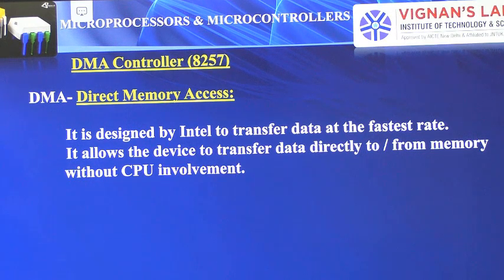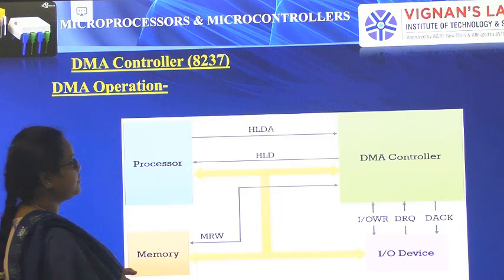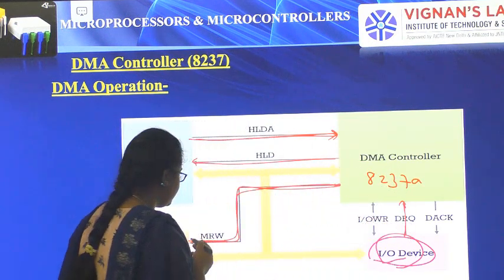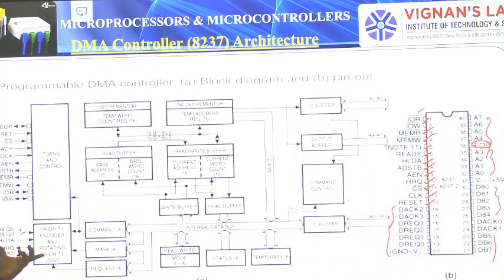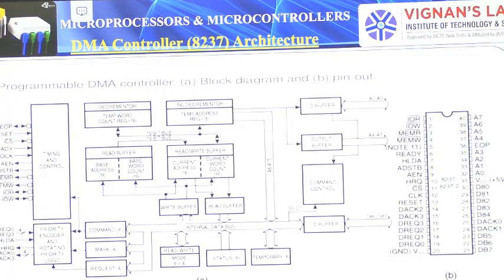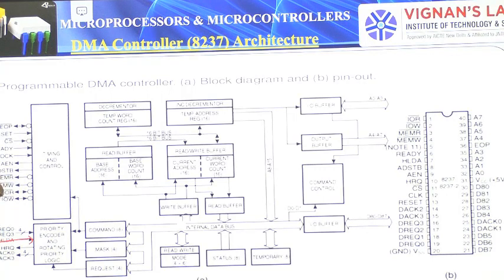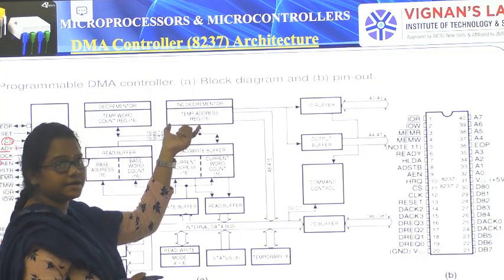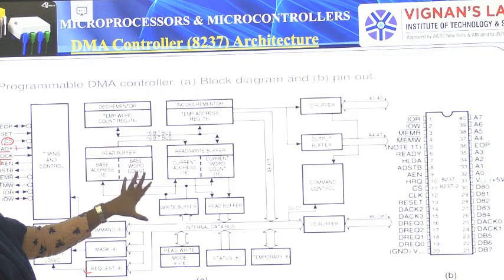8237A_DMA CONTROLLER(UNIT_3)